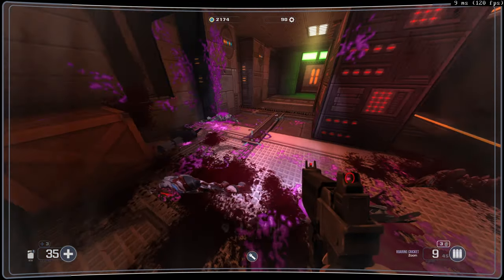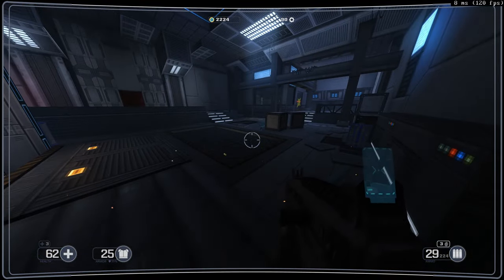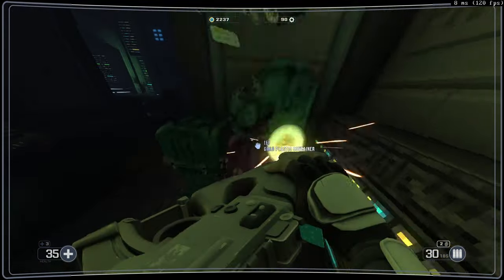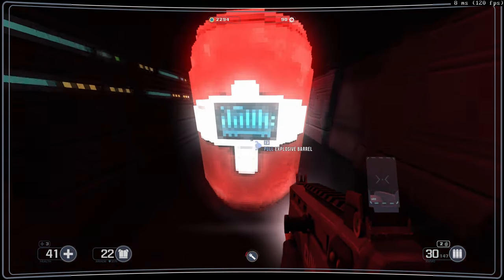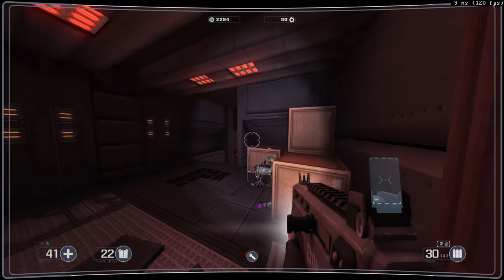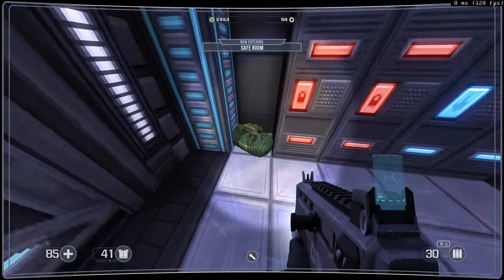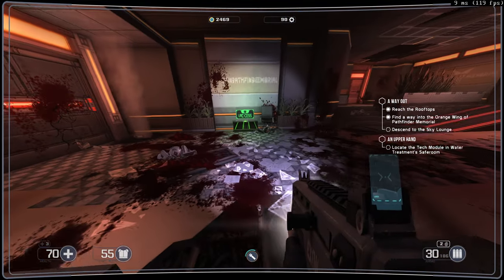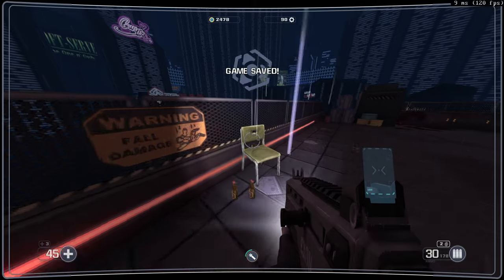Selaco - Utility Areas Level 4 and Pathfinder Hospital Level 5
Upped my difficulty to commander. I'm attempting to find all secrets from this point forward.

Selaco is a fast-paced boom shooter built in the GZDoom engine. It takes inspiration from both F.E.A.R and Doom and blends both worlds in a chaotic form of harmony. it is a retro game in the best way possible.
Selaco was just released on May 31, 2024, and so far in a world of poorly designed and optimized triple AAA and now Quad AAAA games. Selaco is a fantastic gem that gives players what they pay for and expects nothing else in return.
I am truly looking forward to delving further into this game and exploring all that it has to offer. As I run the game at ultra settings in 2k. I'm not ready to test out the ridiculous mode yet. Starting difficulty is commander.